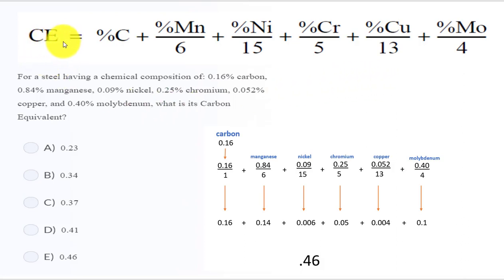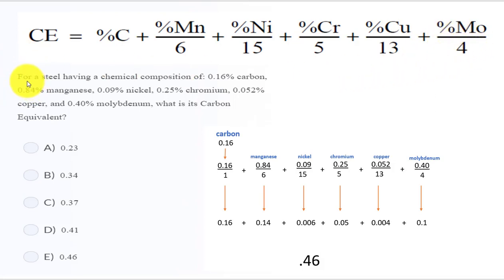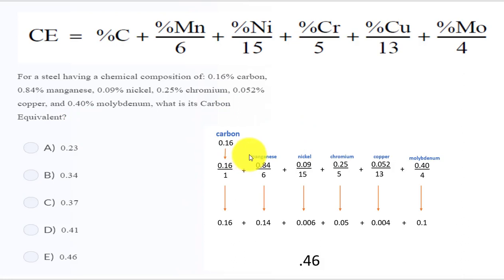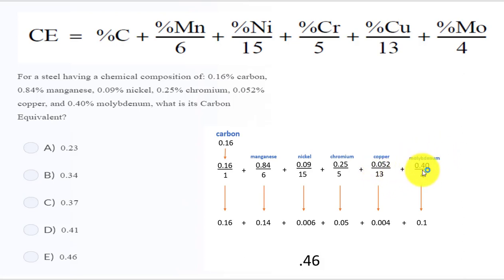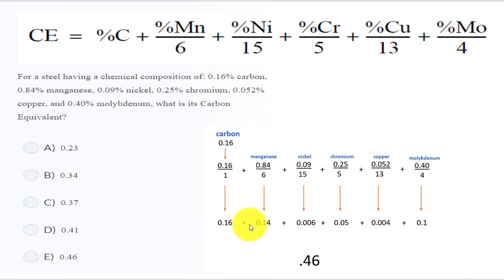CARBON EQUIVALENT FORMULA EXPLAINED BY WELDING AND STUFF